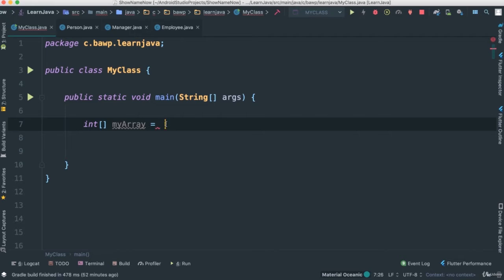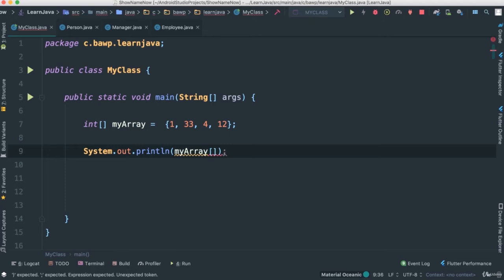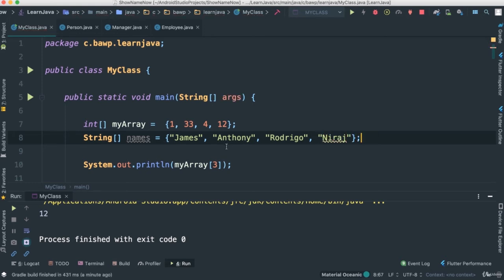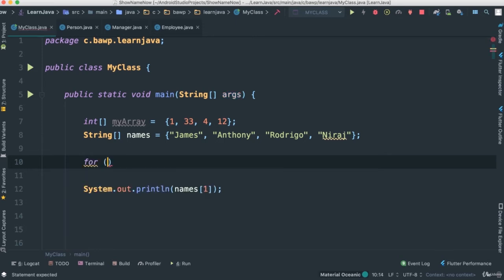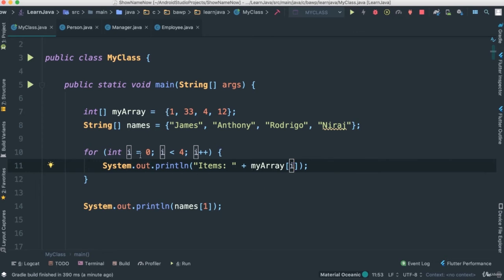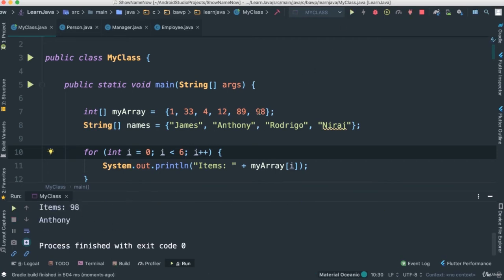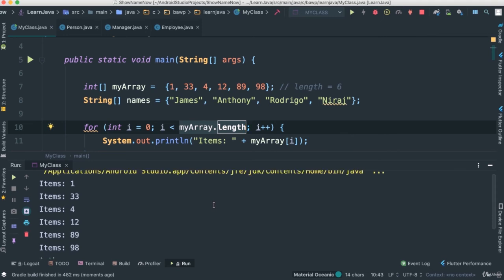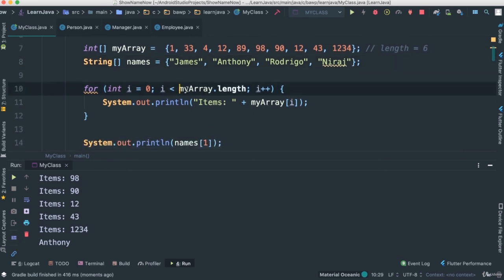Chapter - 7 || Creating and Looping through Arrays || #38